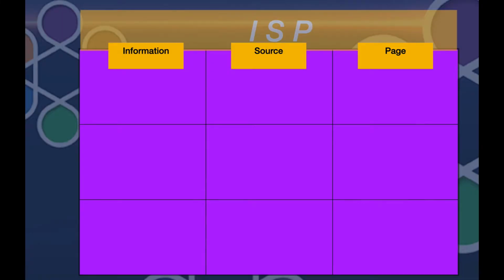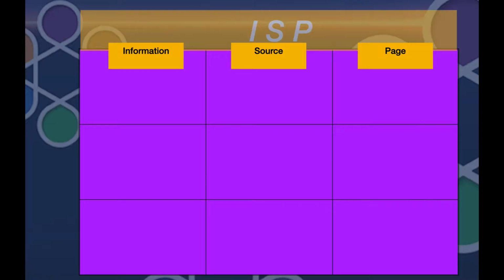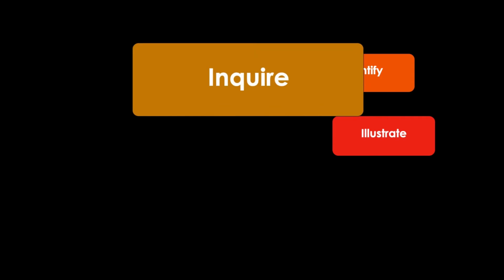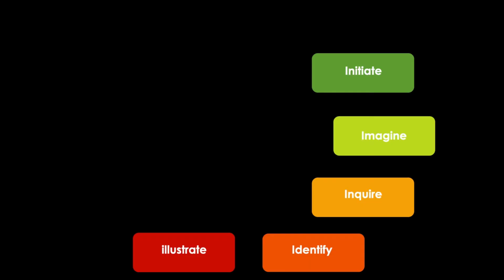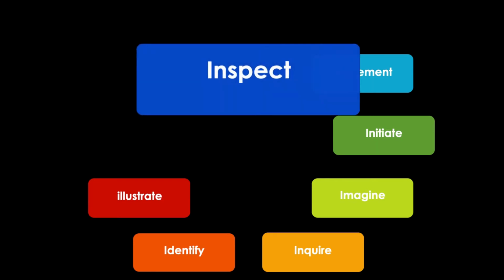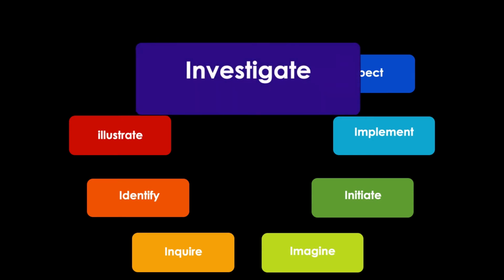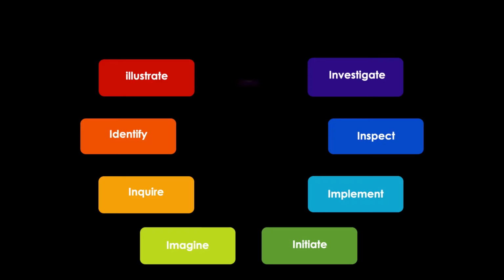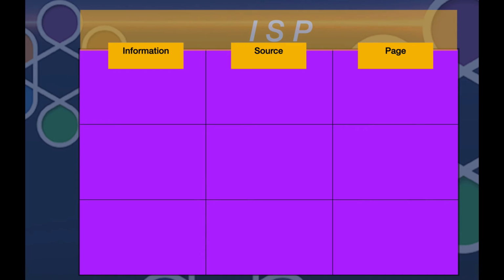Creativity Fluency Tutorial 7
Creativity Fluency: Innovation and Imagination is the ability to generate new and novel solutions to real-world problems. To think and work creatively in both digital and non-digital environments to develop unique and useful solutions.